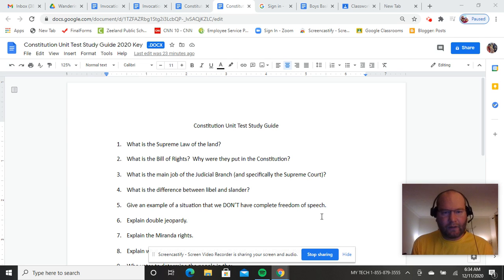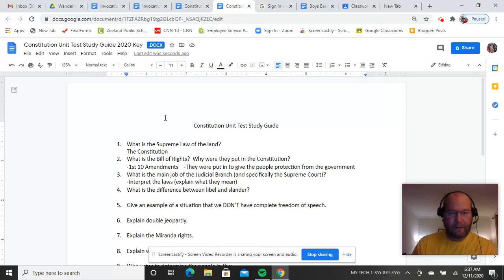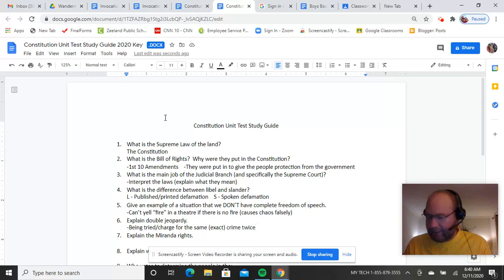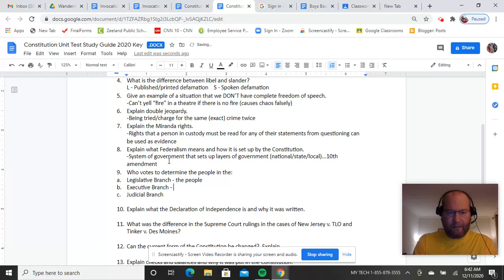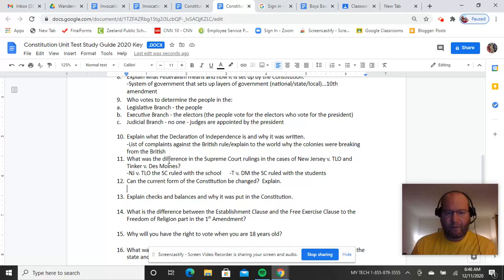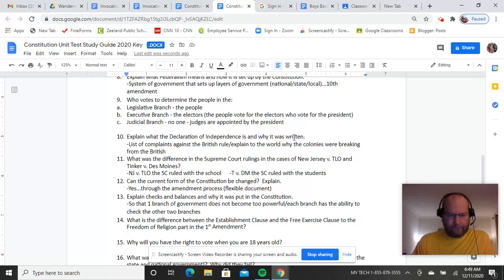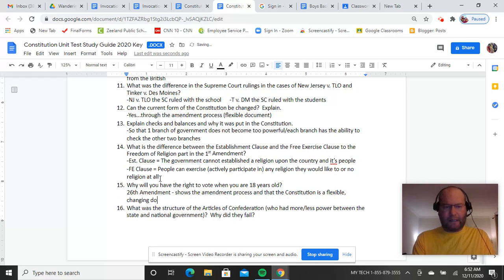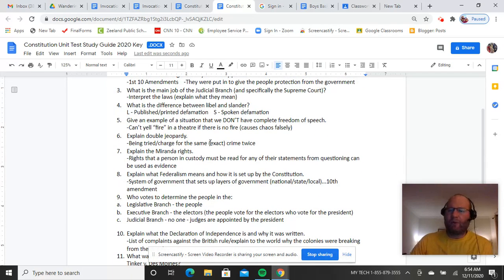Constitution Unit Study Guide